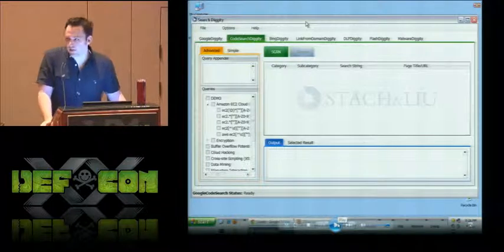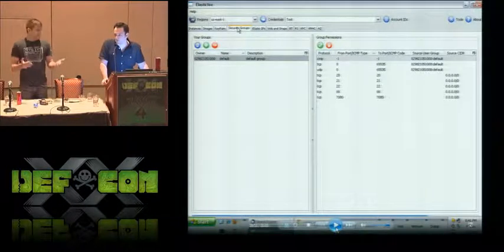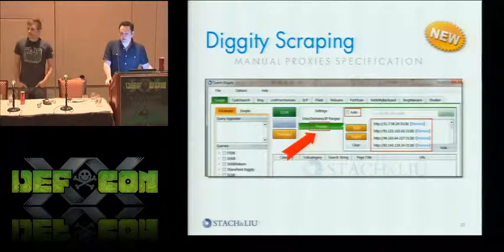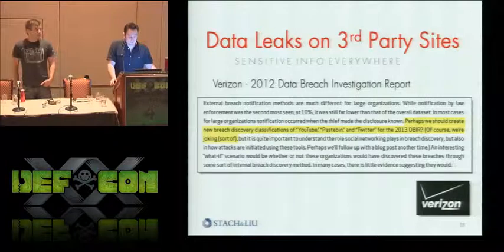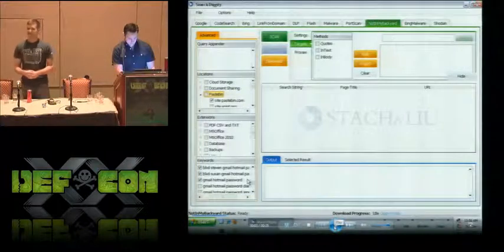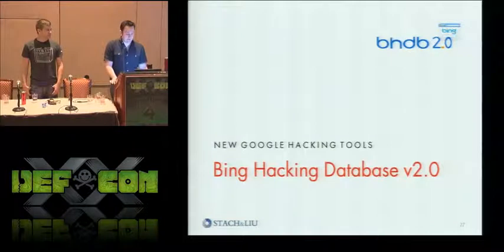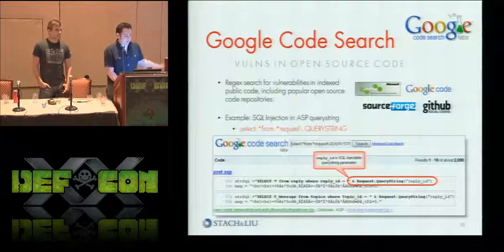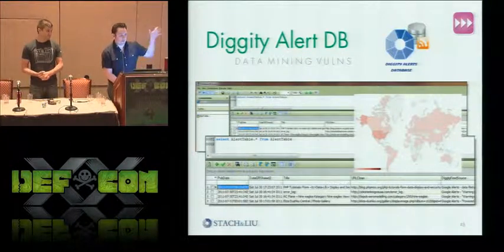DEF CON 20 - Tenacious Diggity Skinny - Francis Brown and Rob Ragan